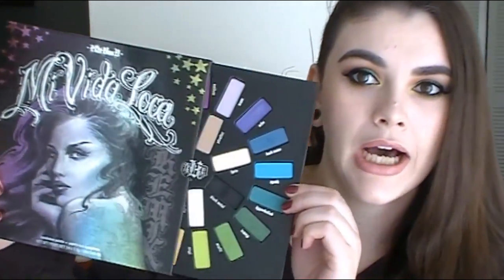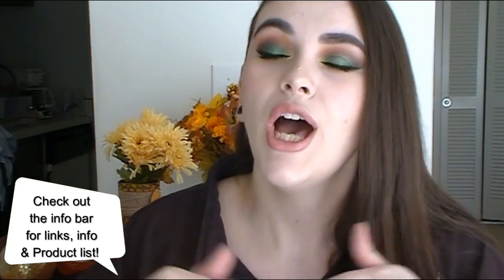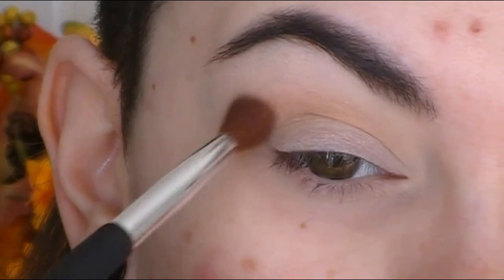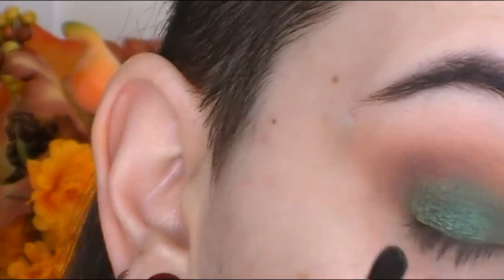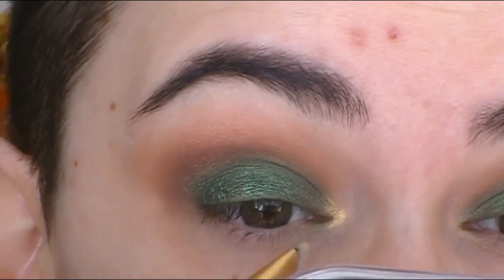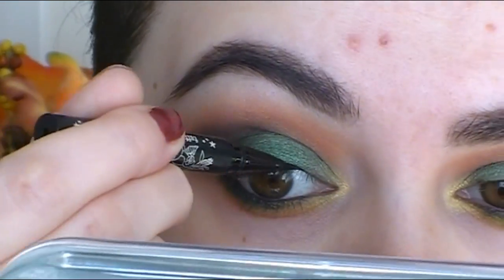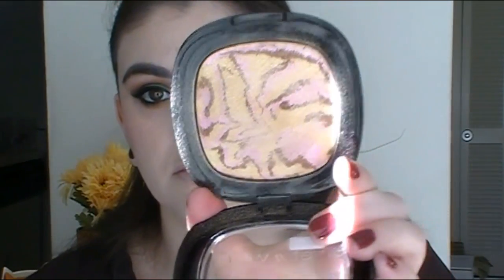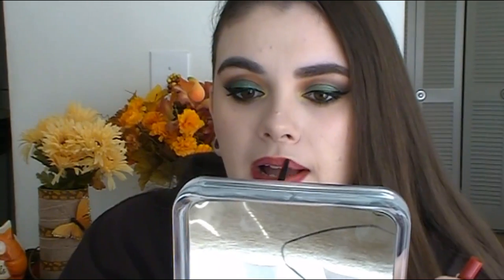Thanksgiving Makeup Tutorial Night Look- Collab with MrsZarai !!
Hope you enjoyed today's video! Open here for links & More! Watch in HD
On my Nails:WetnWild megalast polish in Haze of Love

Free Background Music Songs are called Far away and As We Go

-PRODUCTS USED-

Face-
wetnwild coverall foundation in fair mixed with
Hard Candy glamoflauge foundation in porcelain
wetnwild coverall pressed powder in fair
wetnwild contouring palette in caramel toffee
milani rose blush in 01 romantic rose
wetnwild fergie baked highlighter in hollywood boulevard
hard candy fast & fabulous setting spray

Eyes-
bh cosmetics waterproof eyeshadow primer
katvon D Mi Vida Loca eyeshadow palette
elf mineral eyeliner in black
kat von d tattoo liner in trooper +
elf precision liquid eyeliner in black
buxom big & bushy vanity mascara in show off black
elf waterproof lengthening & volumizing mascara in black

Brows-
hard candy brow fiber gel in light/medium
elf instant lift brow pencil in nuetral brown
Milani brow shaping gel

Lips-
option 1- milani nude lipliner + KatVon D Noble lipstick +
buxom lip gloss in Sophia
option 2- la girl semi-permanent lipliner in dark plum
+ Kat Von D lipstick in Wolvesmouth

Brushes-
Eyes-
elf studio blending brush
elf studio crease brush
small blending eye brush from target
Rite Aid brand blending eye brush
elf eyebrow duo brush
Face-
elf studio ultimate blending brush
elf studio Complexion Brush
elf studio small tapered brush

(the other brushes are random from different brush sets
mostly from BH Cosmetics :) )

My New Favorite Hair Extensions from Irresistible Me!!

Get cash back when you shop online! Get a $10 free giftcard

*ABOUT ME*

I made the switch to Cruelty Free in June 2013, so everything you see on my Channel is CF to the BEST of my knowledge. I support all CF Brands even if they are owned by a parent company that is not. As long as that company remains 100% Cruelty Free I support that company and will feature their products on my Channel. I encourage you to do your own research and to decide what works best for YOU. At the end of the day it's up to you to choose what brands you want to purchase from! Thank you for taking the time to read this!

Helpful CF websites that I trust!

I don't agree with Peta and a lot that they do BUT however
if you are new to purchasing Cruelty Free Products.

FTC: I purchased these products with my own money, unless otherwise stated. I only recommend products that I truly love. Some times products are sent to me for a possible review. All opinions on products that I review or talk about are my own.  I tell it like it is girlfriend! xox